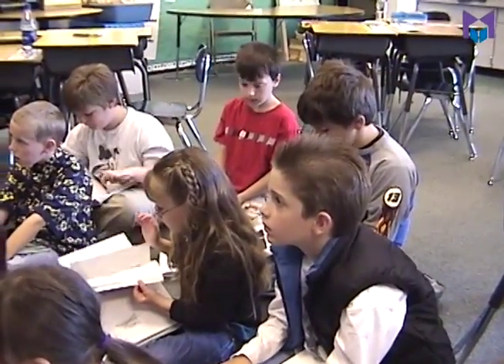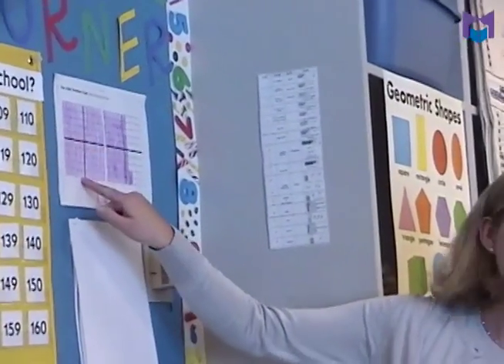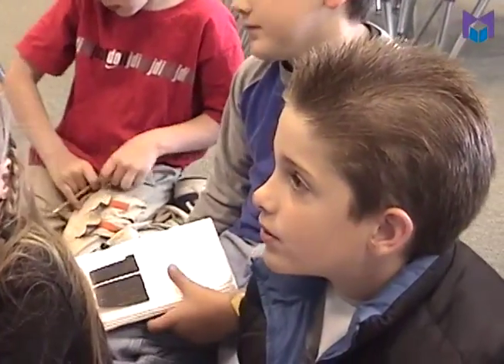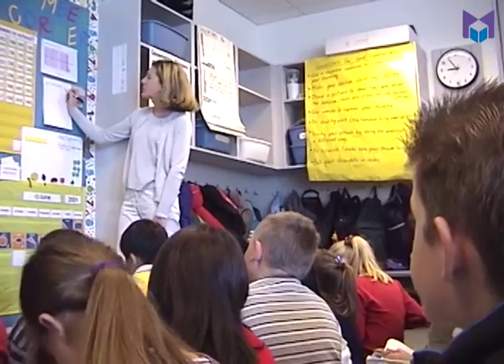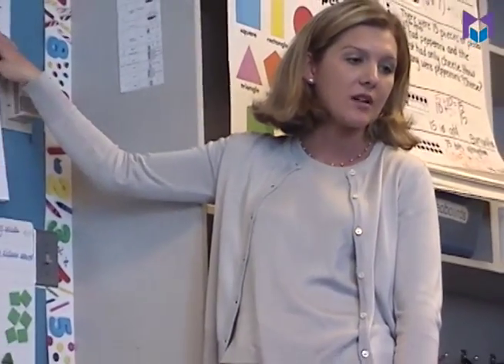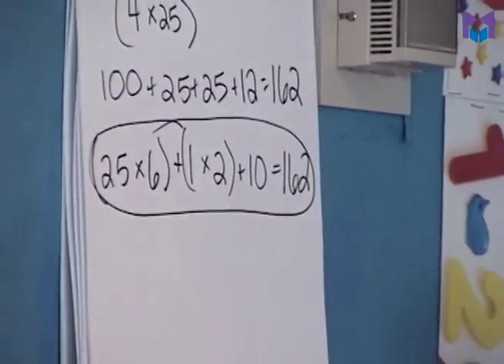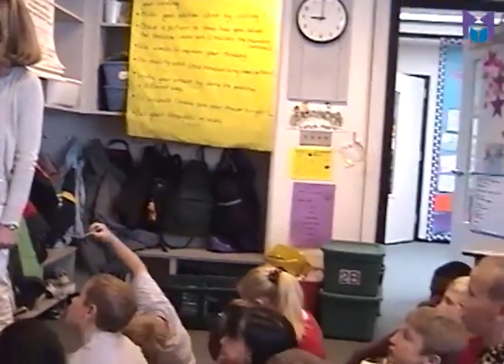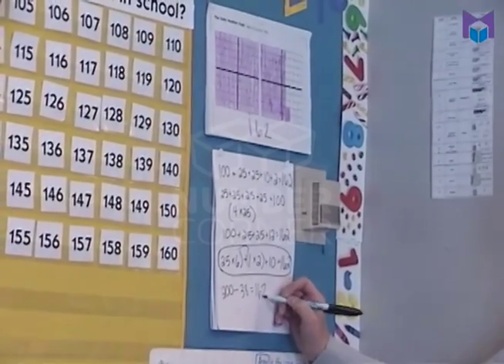Number Corner in the Classroom: Discussing Addition Strategies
A classroom demonstration of the Daily Number Chart from Number Corner.